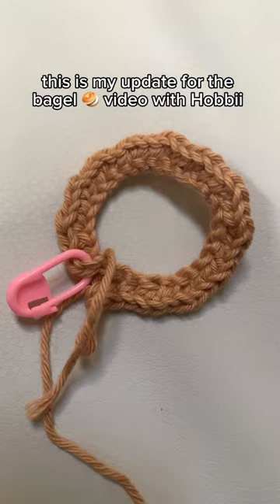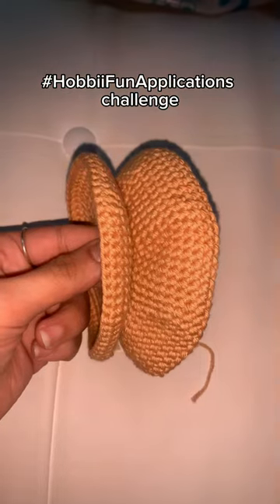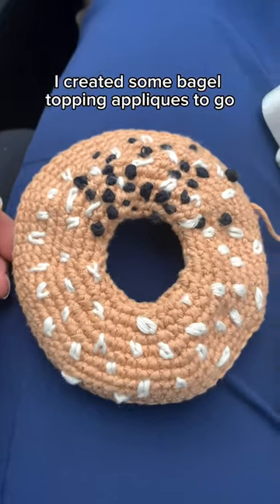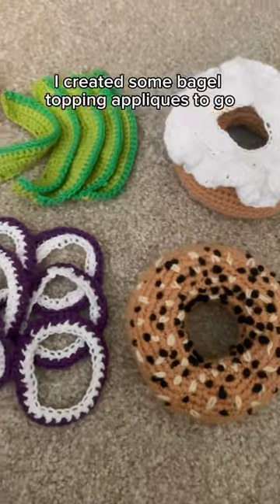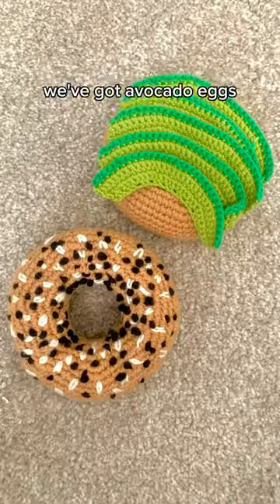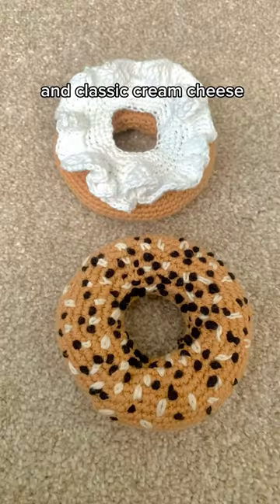imy guys how r y’all??